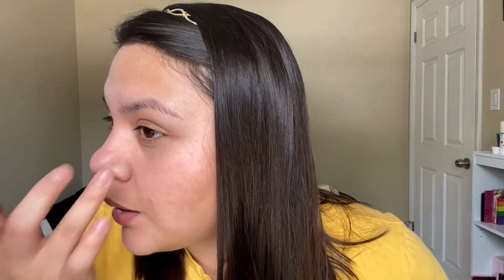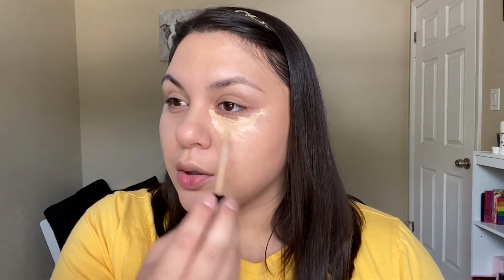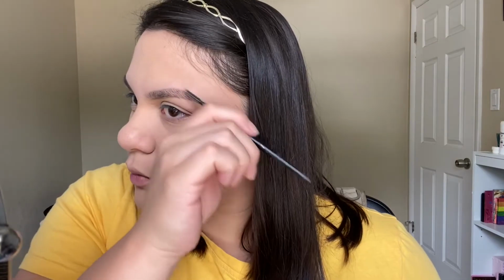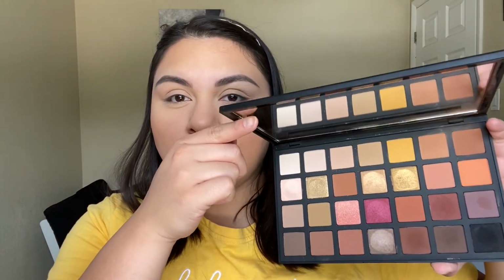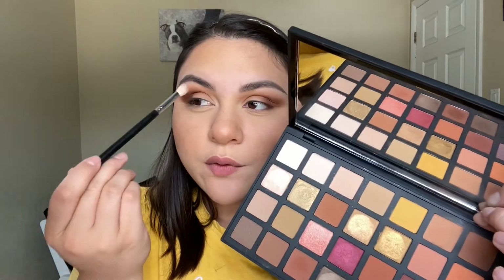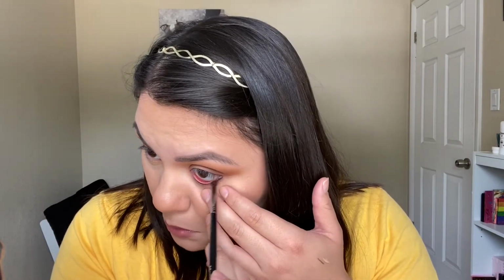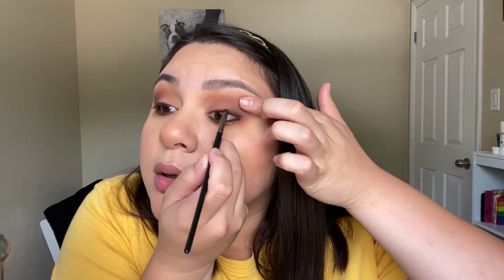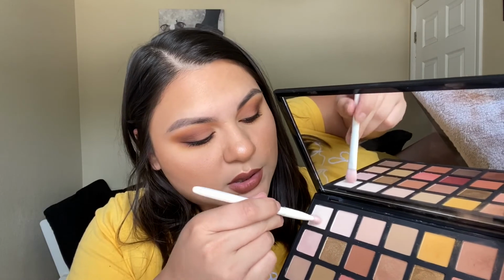Eff 2020 I’m Ready For FALL 🍂🍁 | Corina Sierra MUA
Hey Guys 👋🏼

*plays F2020 by Avenue Beat*
Who else is ready to wake up and forget that the Rona completely made them the biggest hermit this summer? I’m ready to jump to my favorite season of the year which is fall or autumn which ever you call it. So I’m skipping a few more summer looks and doing this smokey grungy eye look with what I think is going to be one of my go to lip combos!
makeup looks you would like to see a video on!            Any other looks I do will be posted on my instagram!
Check out the product list below for everything I used!

Product List
🍂FACE
•Maybelline Master Prime Hydrating Base
•Haleys Beauty Fine Prime Foundation Primer
•Covergirl Trueblend Matte Made Foundation in M10 Golden Natural
•Haleys Beauty Vive Concealer Cream in Light/Medium Warm
•Maybelline Instant Age Rewind Eraser in 120 Light
•Smashbox Primer Water
•Haleys Beauty Touch Perfecting Loose Setting Powder
•Fenty Beauty Shady Biz Powder Bronzer
•Black Radiance Baked Blush in Toasted Almond
•Ofra Rodeo Drive Highlight

🍂EYES
•LA Girl Shady Slim Brow Pencil
•Nyx Full Coverage Concealer
•Covergirl Lid Lock Up Eyeshadow Primer
•Sephora Pro Warm Palette (as I look on the Sephora app it’s not available anymore)
•Ulta's Gel Eye Liner Pencil in Mink
•Covergirl Exhibitionist Waterproof Mascara

🍂LIP
•Kylie Cosmetics Ginger Lipliner
•Mac Persistence Lipstick